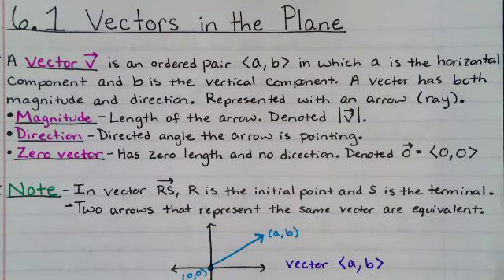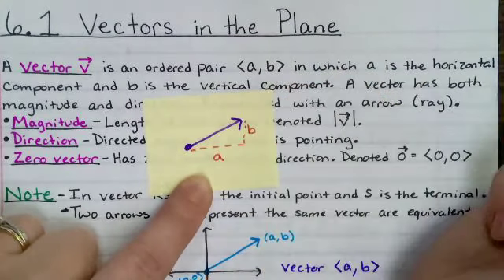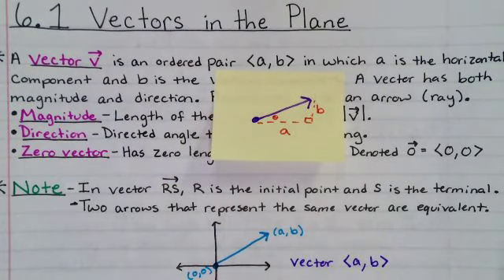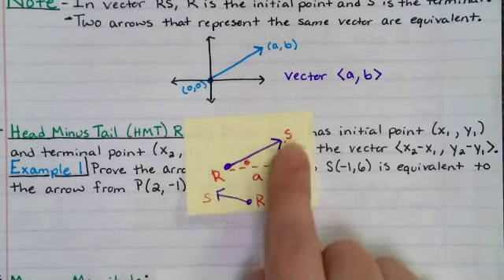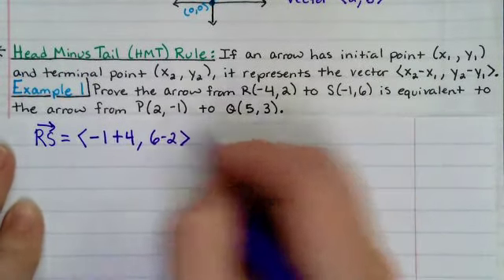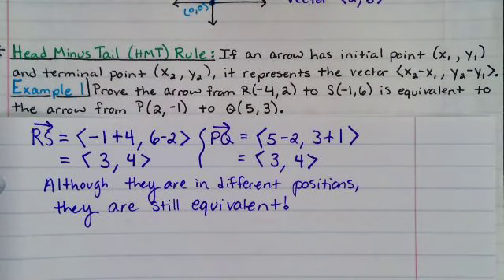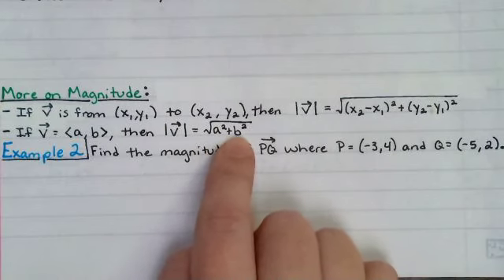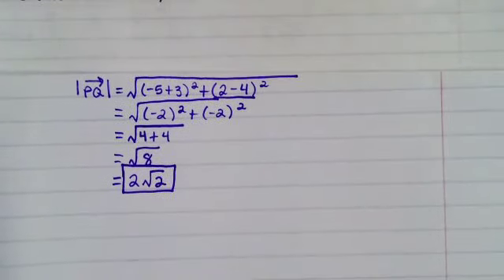Precalculus Lesson 6.1a - Vectors in the Plane